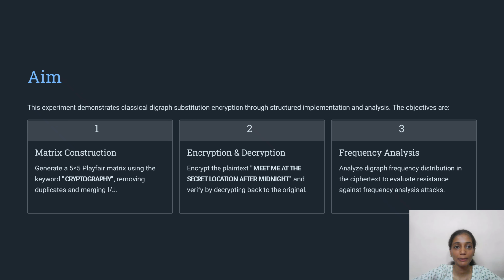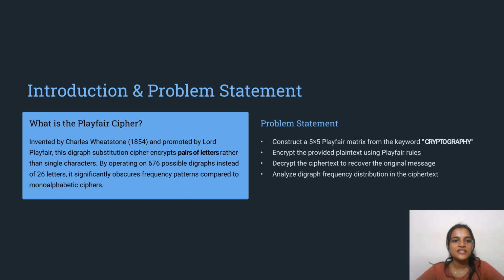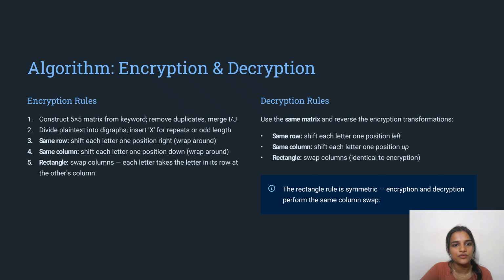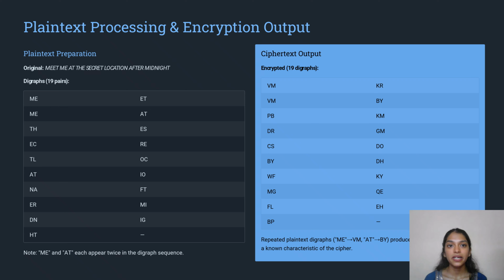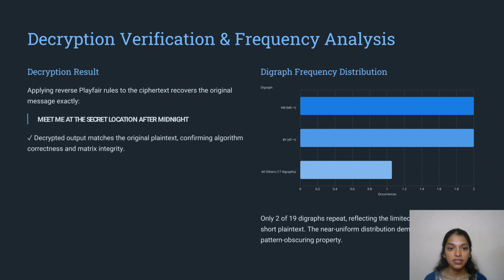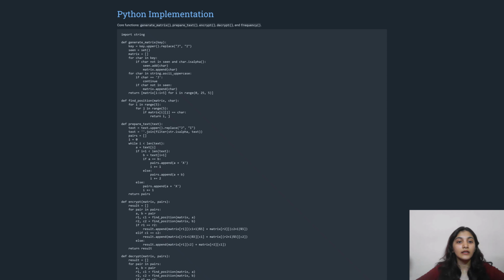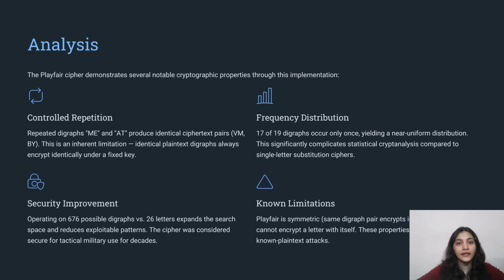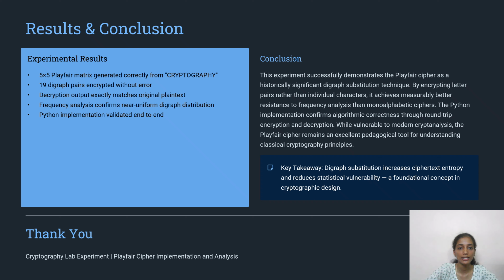PLAYFAIR CIPHER IMPLEMENTATION AND ANALYSIS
In this video, we explore one of the most fascinating classical encryption techniques — the Playfair Cipher. This experiment demonstrates how digraph substitution enhances security compared to traditional monoalphabetic ciphers.
📌 What you'll learn in this video:
• Construction of the 5×5 Playfair matrix using the keyword CRYPTOGRAPHY
• Step-by-step encryption of plaintext into ciphertext
• Decryption process to recover the original message
• Python implementation of the Playfair Cipher
• Digraph frequency analysis and its importance in cryptography
💡 Key Highlights:
✔ Encrypting pairs of letters instead of single characters
✔ Improved resistance to frequency analysis
✔ Complete working code with output verification
✔ Clear explanation suitable for beginners
📊 Experiment Details:
• Plaintext: MEET ME AT THE SECRET LOCATION AFTER MIDNIGHT
🎯 This video is perfect for students studying Cryptography and Network Security, especially for lab experiments, viva preparation, and understanding classical encryption techniques.